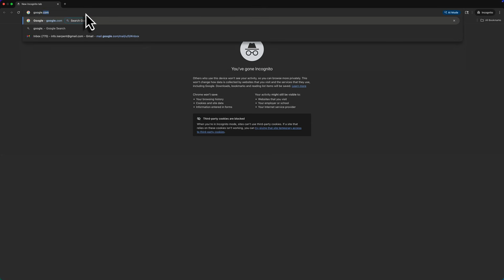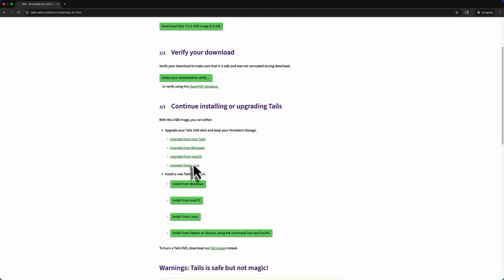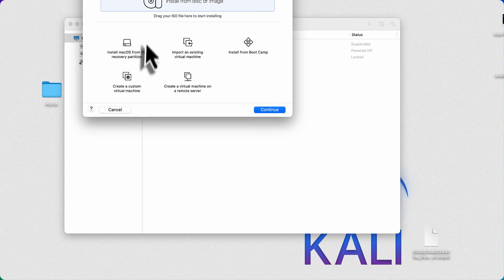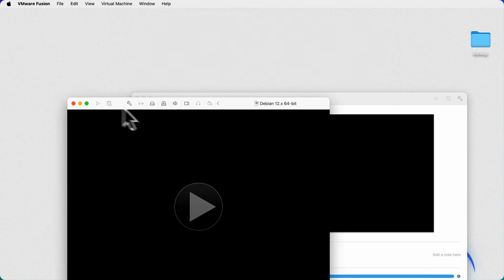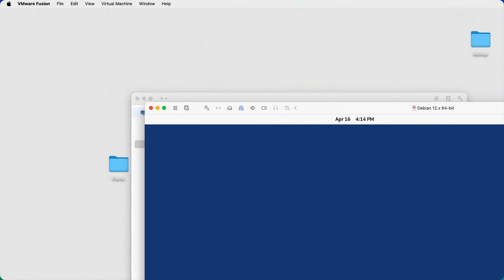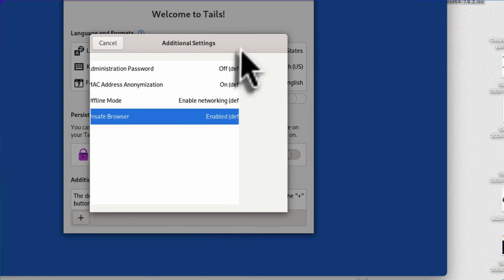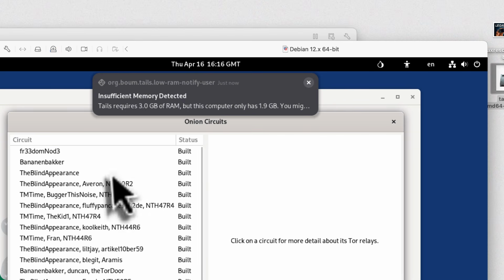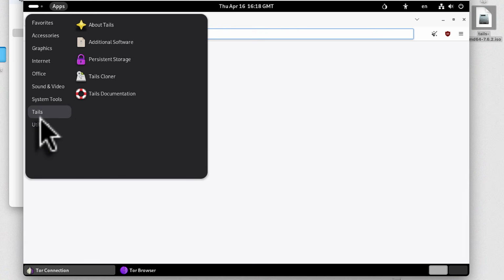I did this to stay ANONYMOUS - TailsOS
This video shows how to install tails OS and what are the features of Tails OS. This video is for people who want to stay anonymous and want to try an operating system that has proxy chain features behind the onion routing network called Tor. This video is a complete guide on downloading and installing tails OS with all features inside it.

00:00 What is this video about?
01:08 Tails OS download
02:30 Tails OS installation
03:38 Tails OS features